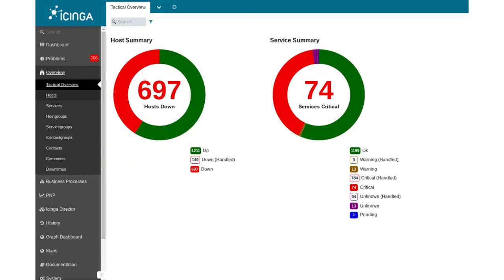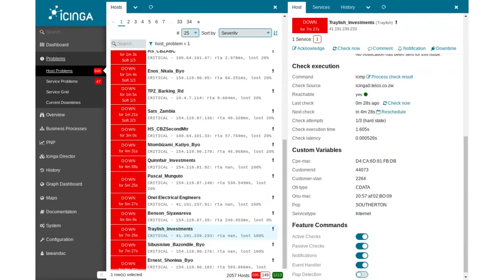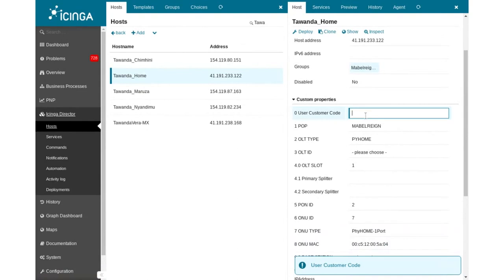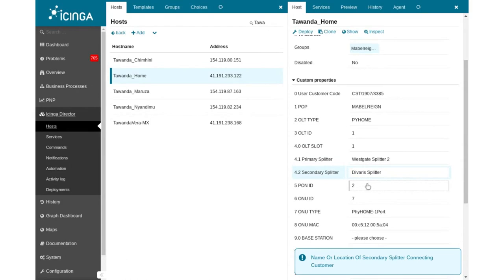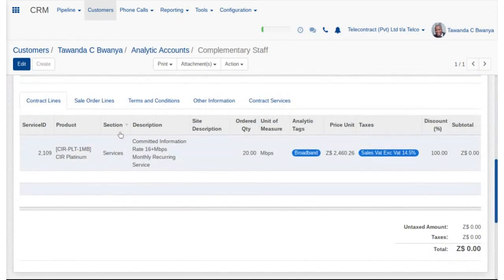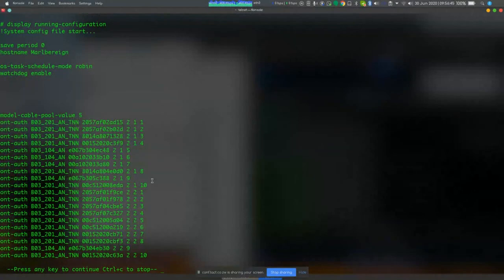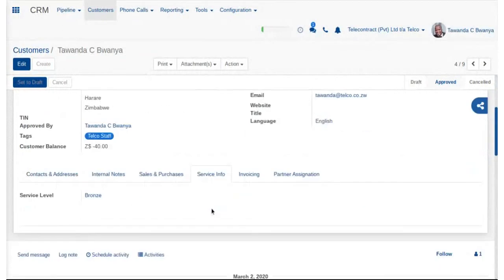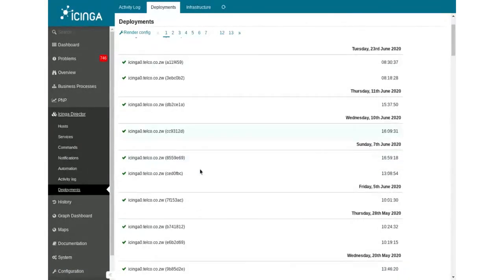Icinga Training - Customer Custom Link Details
Basics for capturing custom customer service information into Icinga Covering:
1. OLT - Slot/Pon/ONU Id
2. Customer ID and Service ID
3. ONU and CPE Mac information
4. Retrieving related Information (ServiceID/CustomerID) from Odoo